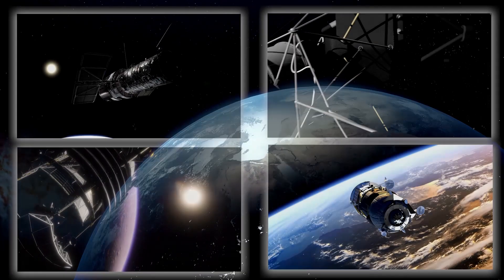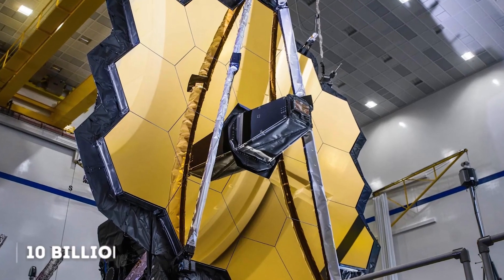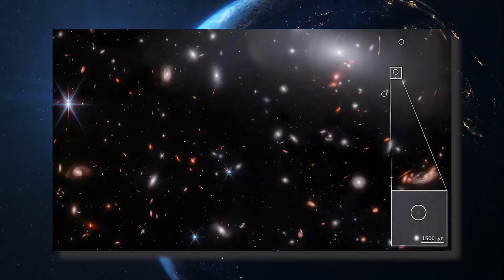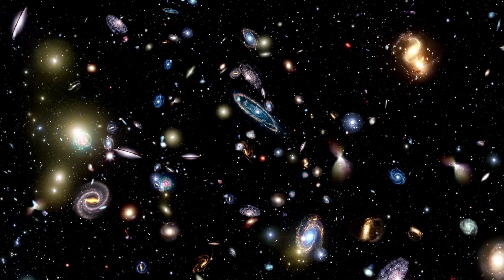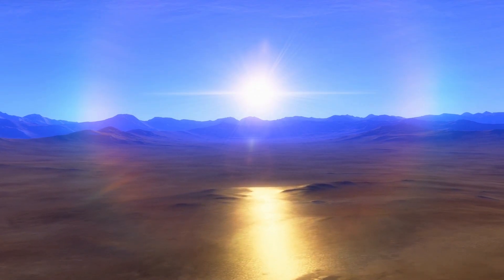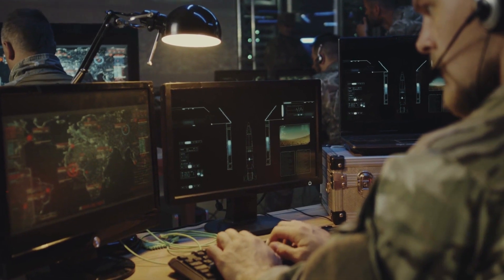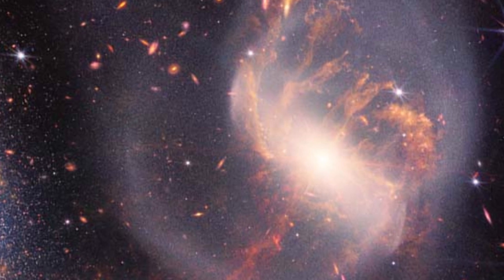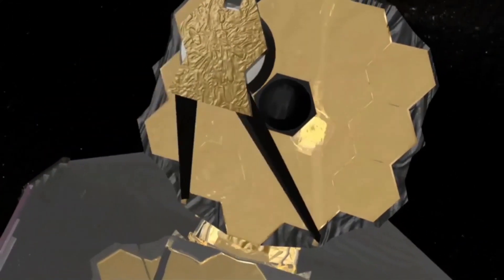James Webb Telescope Revelas The First Real Image of Proxima B